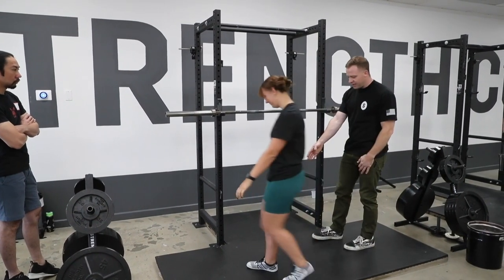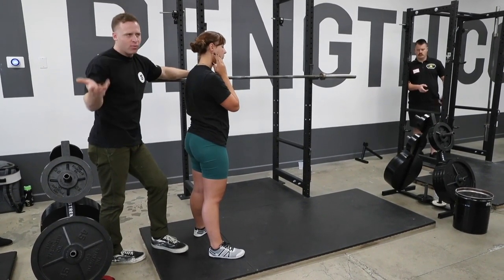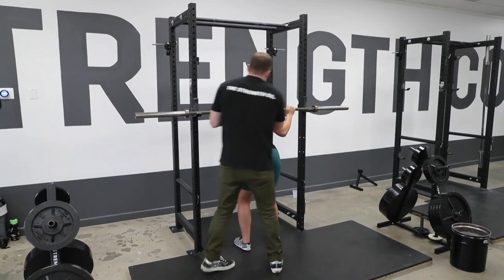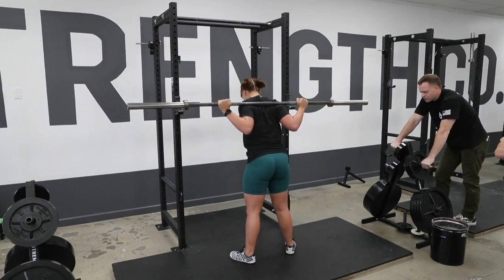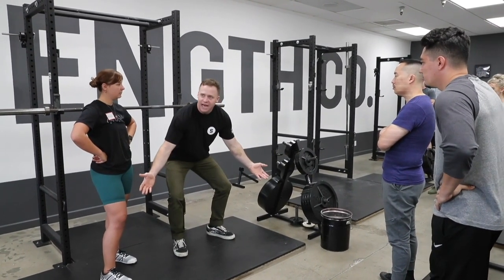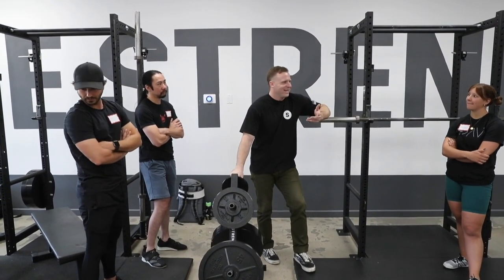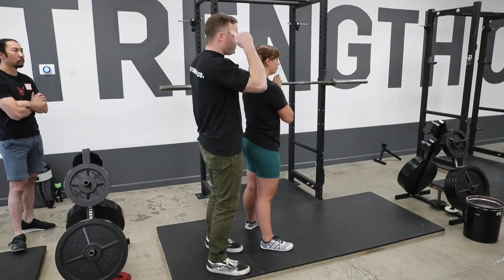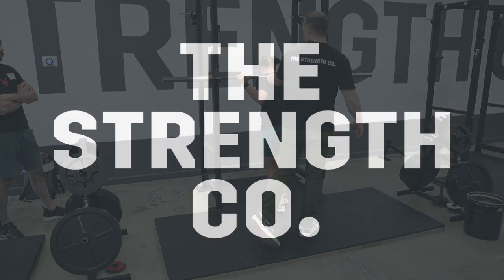How to Perform the Starting Strength Squat with Grant Broggi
On the platform with Starting Strength Coach Grant Broggi at a Starting Strength Squat and Deadlift Camp in October of 2021.